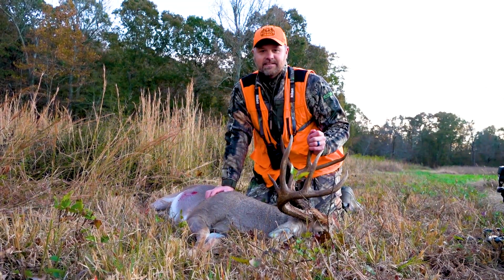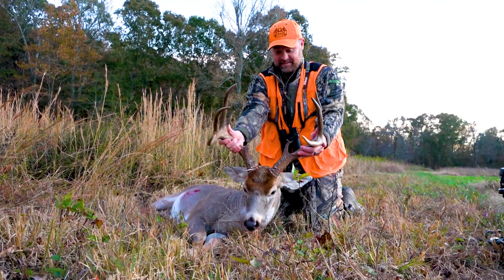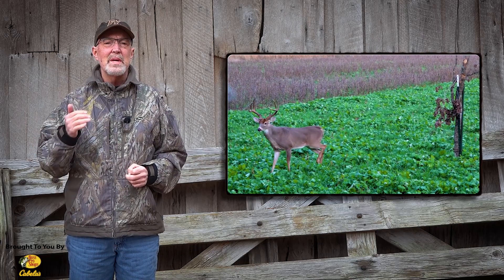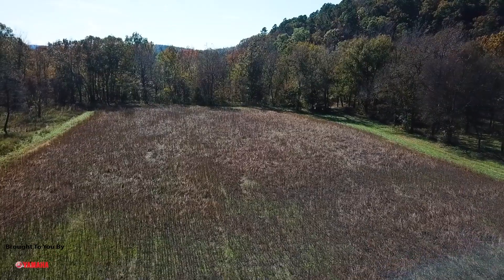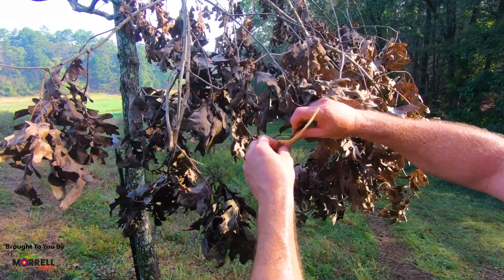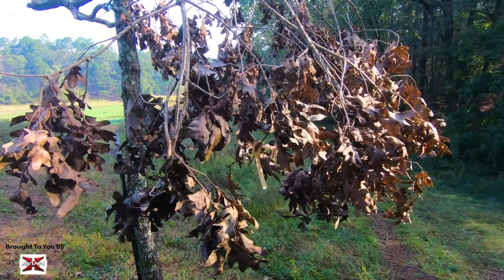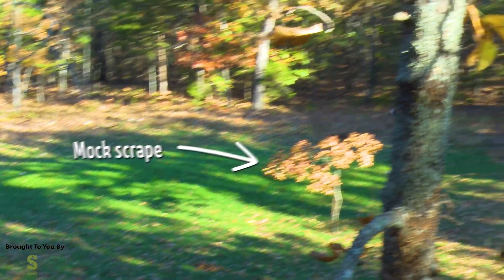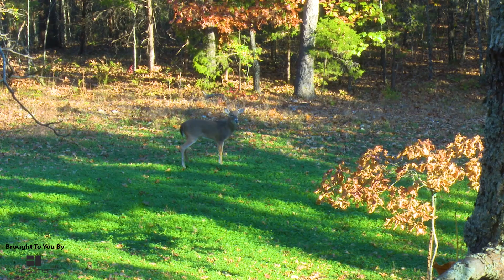Mock Scrapes Get Bucks in Bow Range! (Hunt Outtake)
Mock scrapes can be an incredible tool to get bucks within range! Heath get's a big Arkansas buck by using mock scrapes.  This scrape played a key role in getting the buck to come into bow range of his blind. The buck came by to scent check the scrape and gave him a pinch point in this large food plot.

At GrowingDeer.tv we're all about showing hunters what we are doing each week in the field as we work on our Proving Grounds and others to have better deer hunting! If The hunting strategies and techniques we show can be used if you are hunting public or private land. Our farm has wild, free-ranging deer. If we can grow big antlers on these tough Ozark Mountain bucks, you can too! Good wildlife management tactics, deer management, and food plots with regenerative ag techniques that build better soils! Watch our weekly episodes to see what we're doing, the advice that Dr. Grant Woods (Ph.D Wildlife Biologist) has to share along the way.